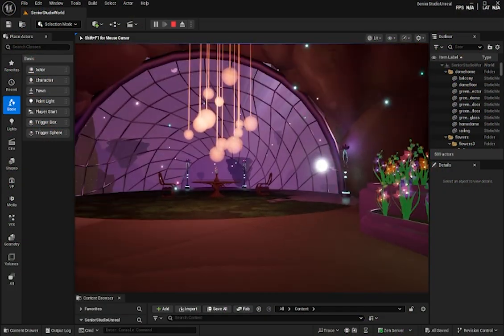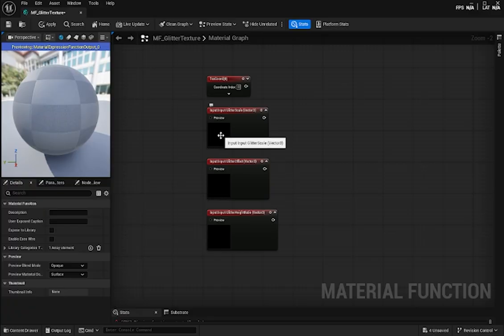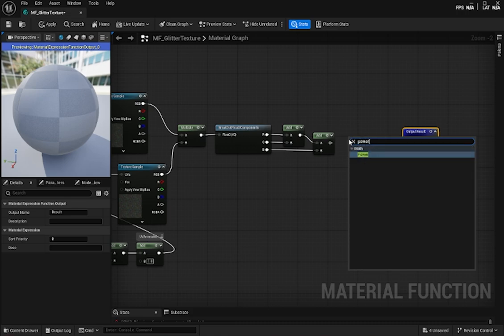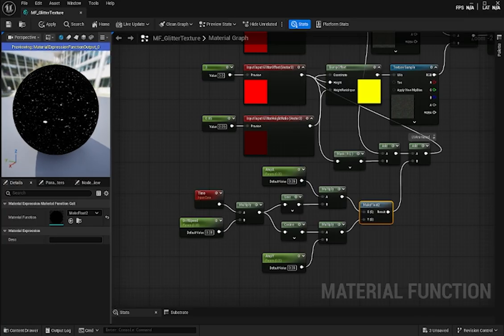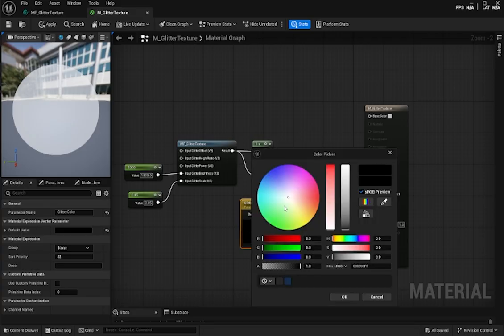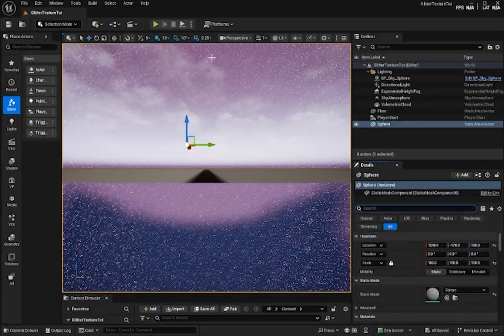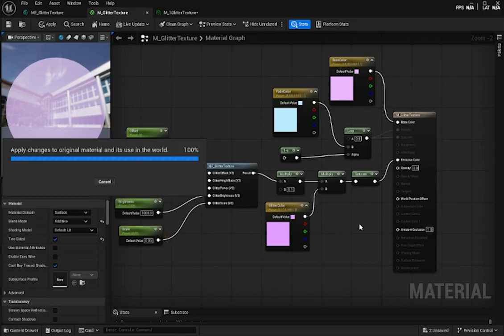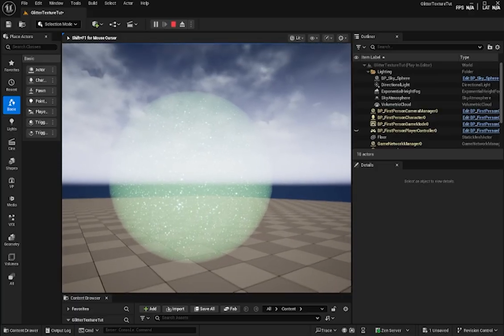Unreal Engine 5 (UE5) Animated Glitter Material Step-by-Step Tutorial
Hello!
I created this step-by-step tutorial to show how I made this animated glitter texture in my UE5 project for a class. I made it emissive and translucent, but I show how to create parameters so that the material is highly customizable to your needs.